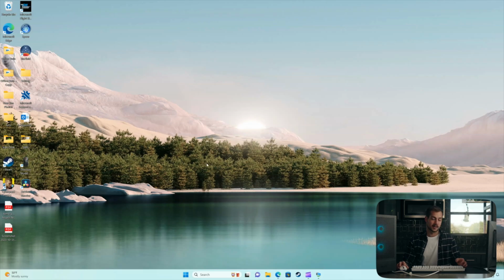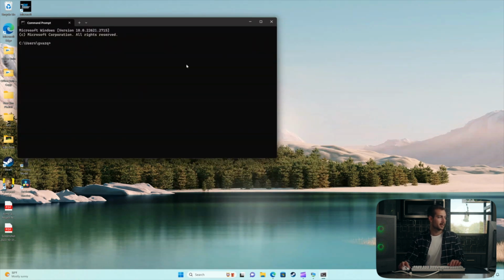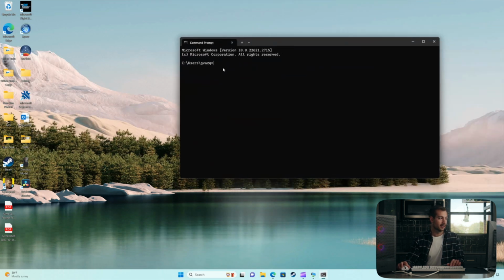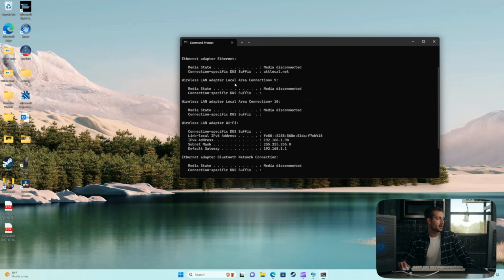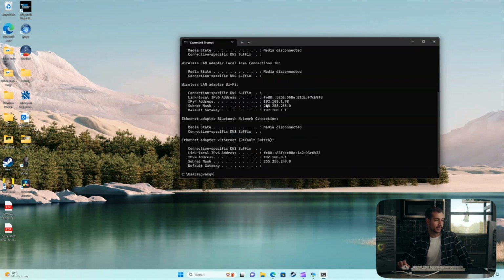[2024] Quickly Find IP Address in Windows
Discover the simplicity of finding your IP address on Windows with our latest tutorial: "How to Quickly Find Your IP Address in Windows"! 🖥️ Whether you're a tech enthusiast or a Windows user seeking network information, our step-by-step guide will walk you through the process effortlessly.

🔗 Key Topics Covered:

Utilizing command prompt for IP address discovery
Network troubleshooting tips for Windows
Quick and efficient ways to find your IP address
Navigating Windows command line for network settings

👩‍💻 Empower yourself with essential networking skills, from basic Windows commands to in-depth IP address lookup. This tutorial is designed for users of all levels, ensuring a seamless experience in exploring and understanding your computer's network configuration.

Don't miss out on more insightful IT tutorials that empower you to make the most out of your digital experience. 💡 WindowsTips IPaddressDiscovery NetworkTroubleshooting WindowsCommands TechTutorial WindowsHowTo NetworkingSkills WindowsProductivity 🌐